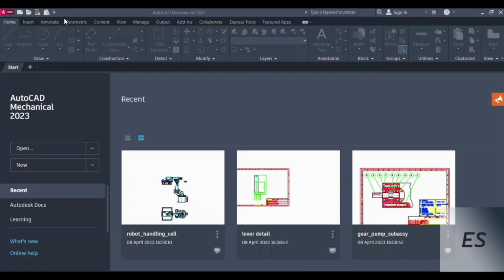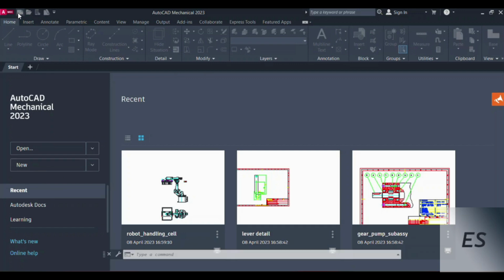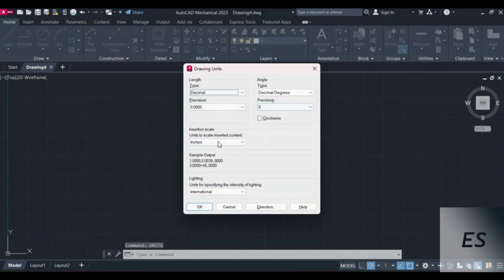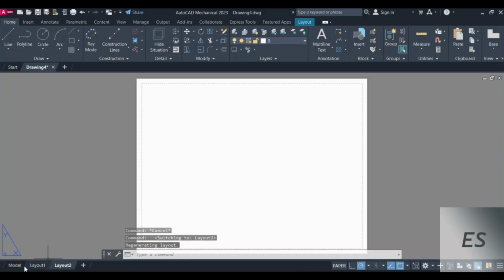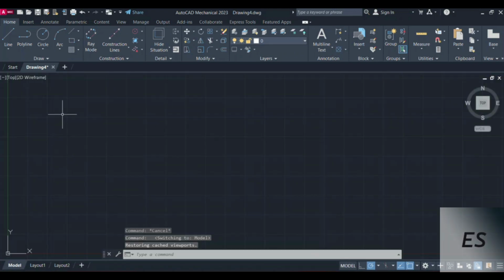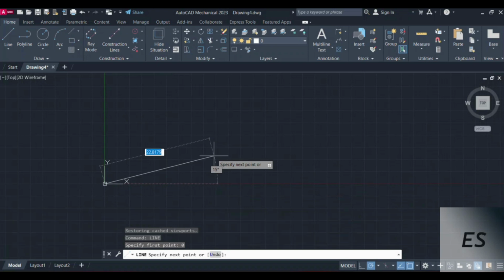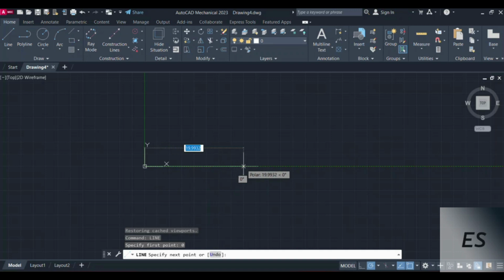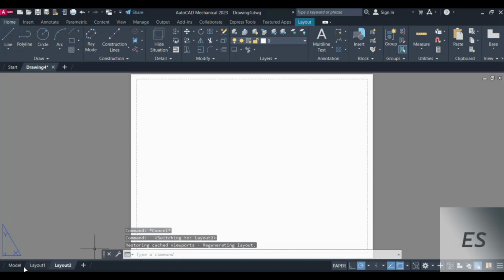How to Setup Units in AutoCAD 2023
autocad2023 How to Setup Units in AutoCAD 2023
Our Team creates awesome Engineering CAD, CAM & CAE videos to help Engineering pursuing students in their career 🙏 if you like our videos do like, comments and subscribe to our channel Looking forward for feedbacks With Kind Regards, Engineering Striker